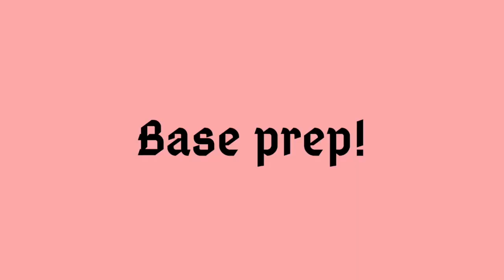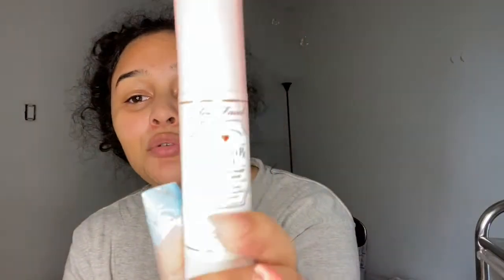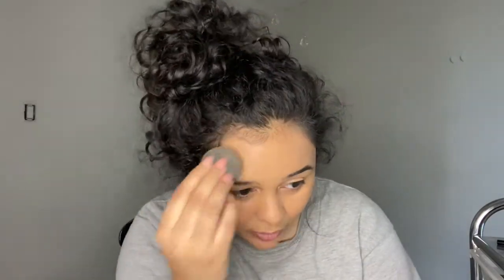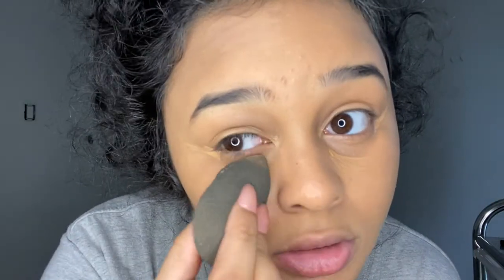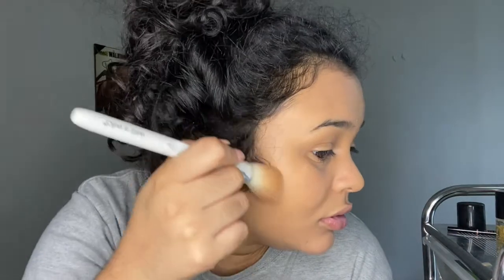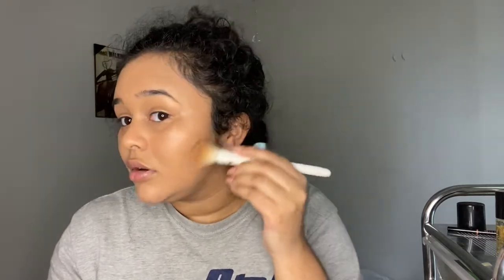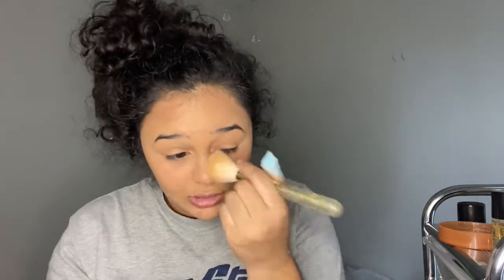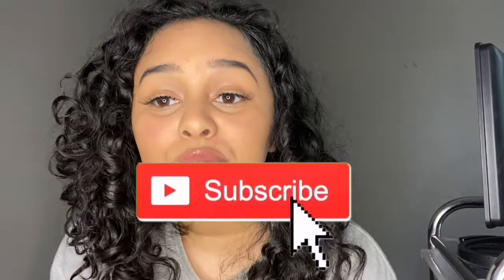Easy 10 minute senior portrait makeup! (Feat. No flash back !)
Hello future graduates!
Congratulations on graduating and finishing strong !
Its time to celebrate but don't let flash back get in the way and ruin these special moments.